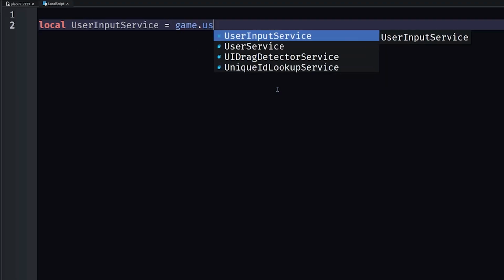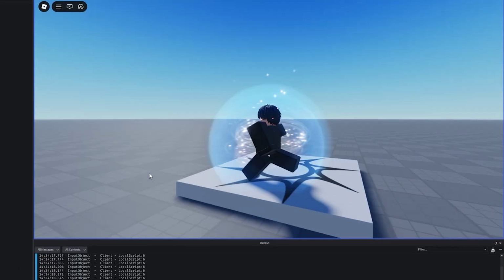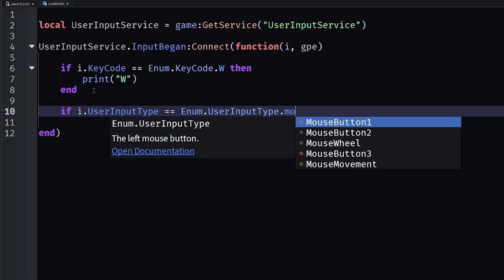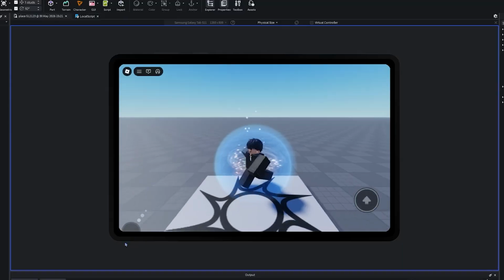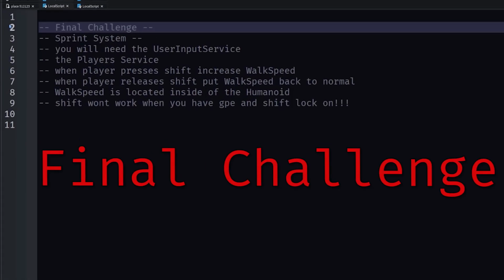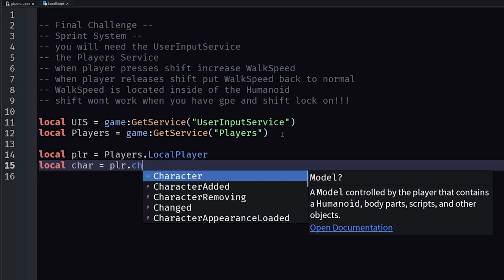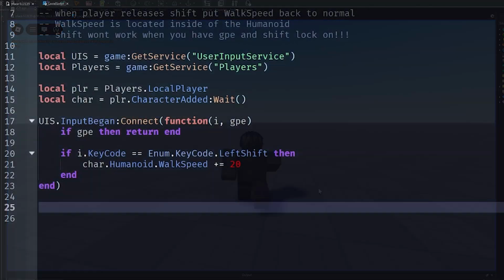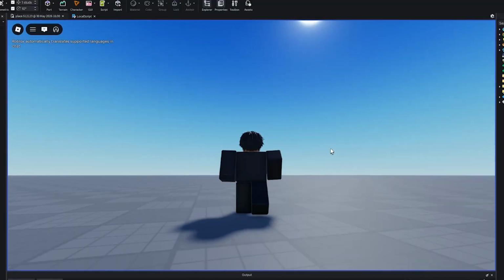The Basics of UserInputService | Roblox Beginners Scripting Tutorial (10)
In This video I go over the basics of the UserInputService. Which is a service in roblox studio that allows you to listen for inputs from the players in the game. In the end I create a basic sprint system as the Final Challenge.

Timestamps:
0:00 - 0:07 Intro
0:08 - 1:53 Basics
1:54 - 2:33 KeyCode & UserInputType
2:34 - 3:20 Combining If Statements
3:21 - 4:40 Testing Different Devices
4:41 - 5:31 Game Processed Event
5:32 - 6:00 Input Ended
6:01 - 9:59 Basic Sprint System
10:00 - 10:18 Outro